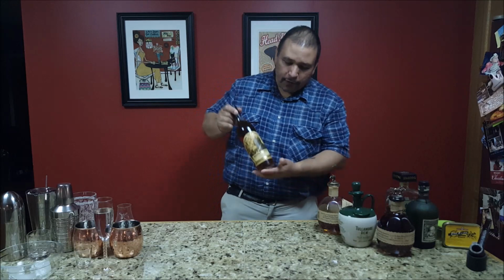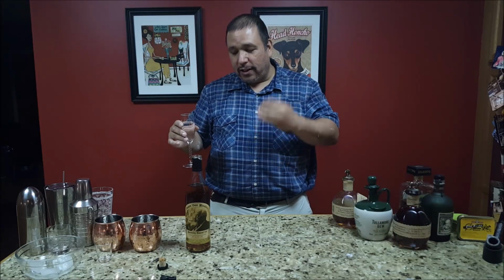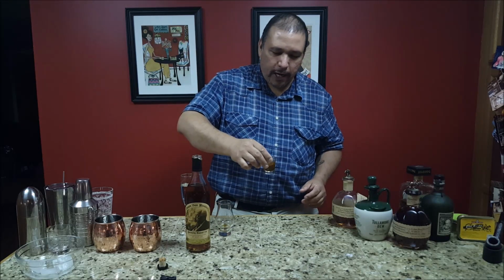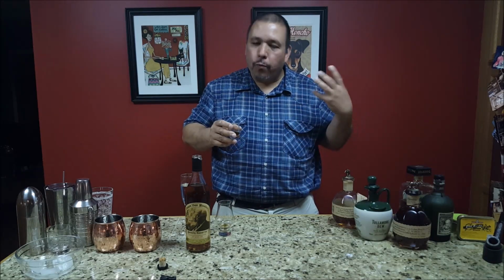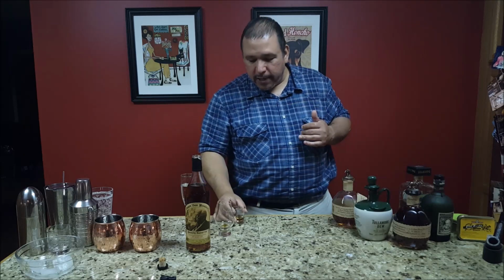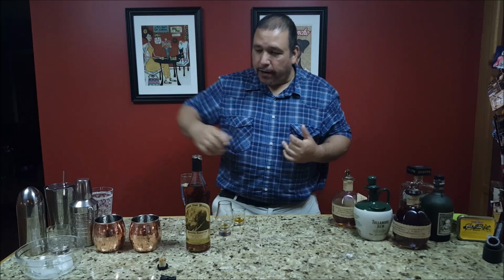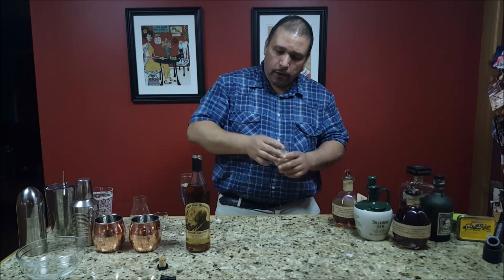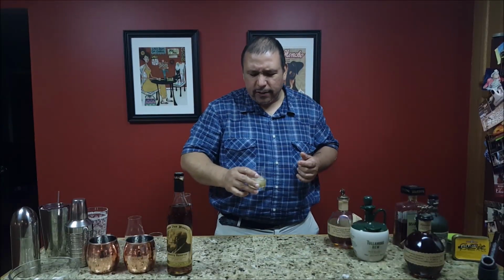Review: Pappy Van Winkle 15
In this Review I taste and share my thoughts on Pappy Van Winkle 15 year bourbon.